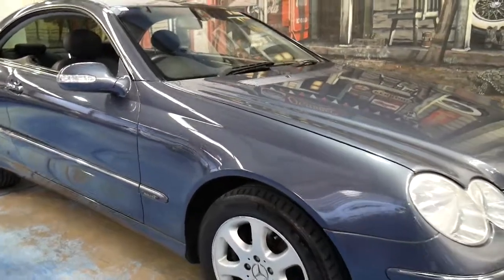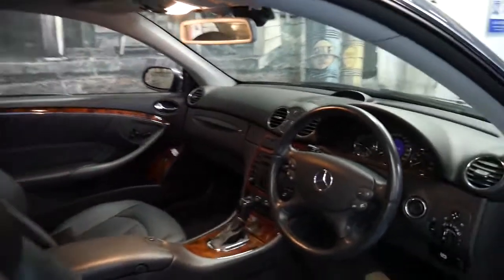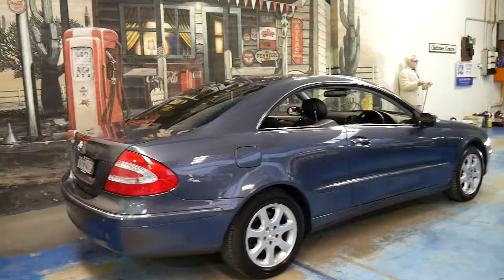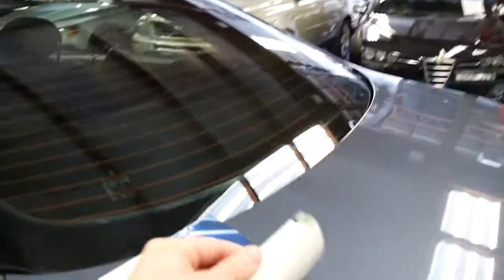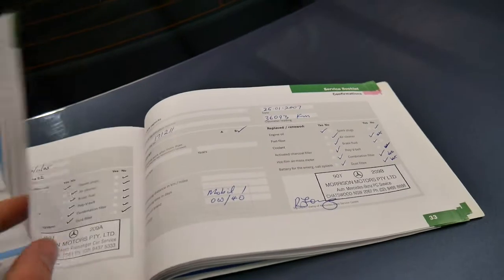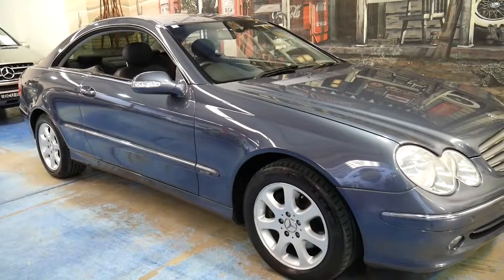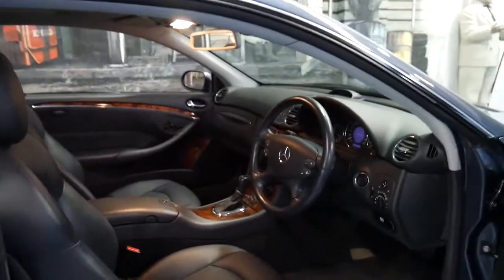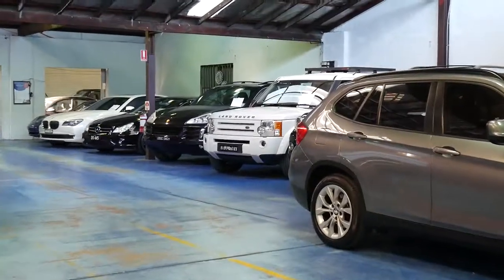Mercedes Benz CLK320 2004 157K as new 12 months rego